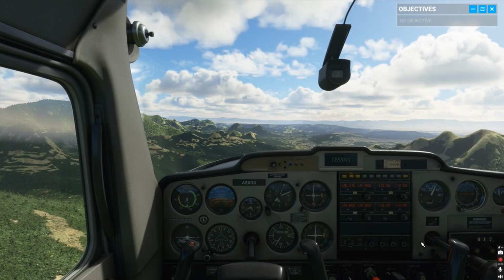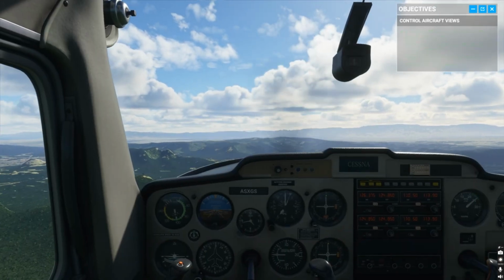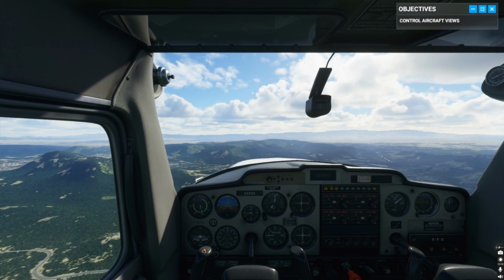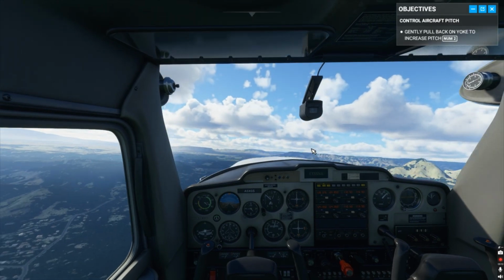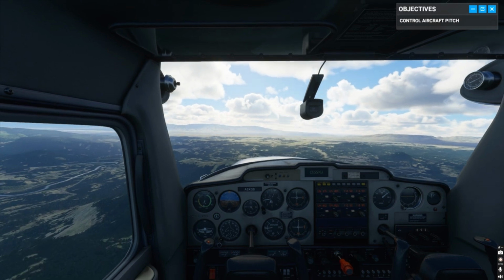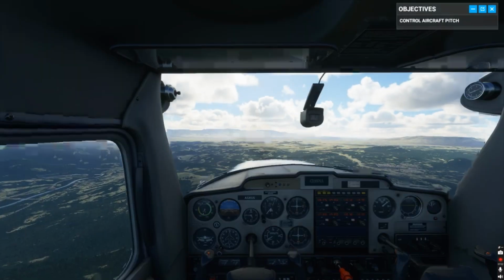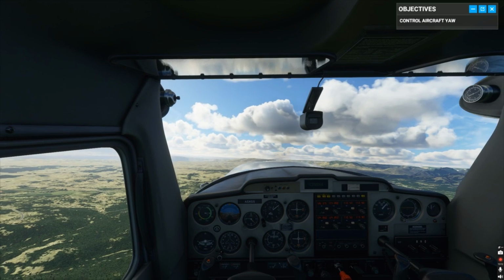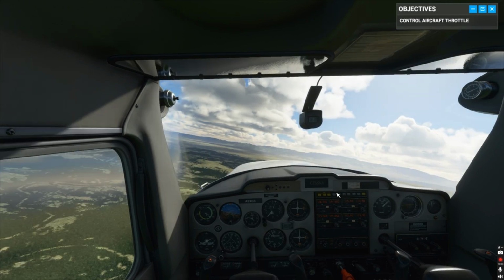Learning to Fly! Microsoft Flight Simulator Cessna 172